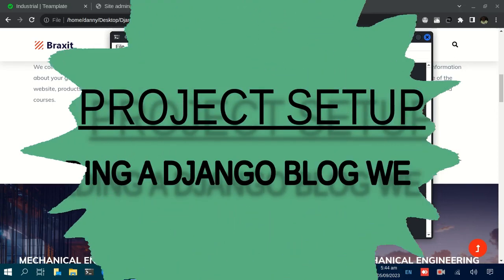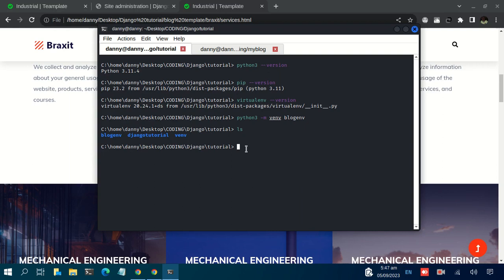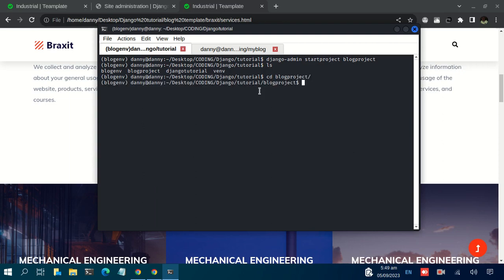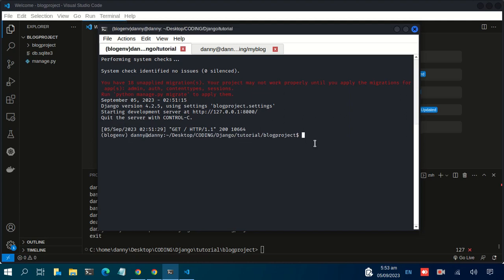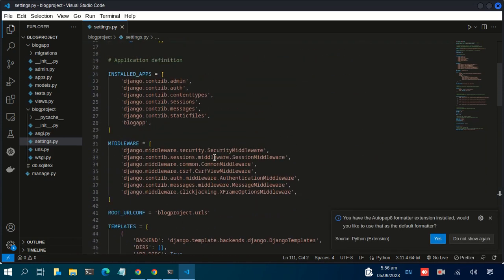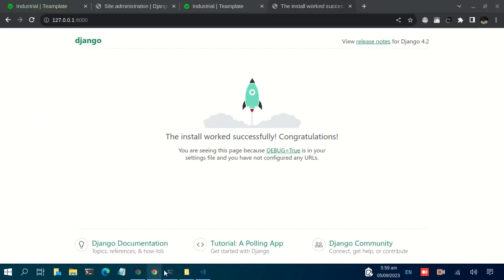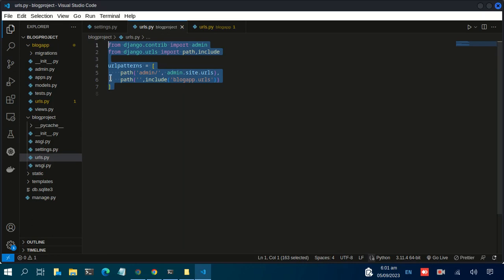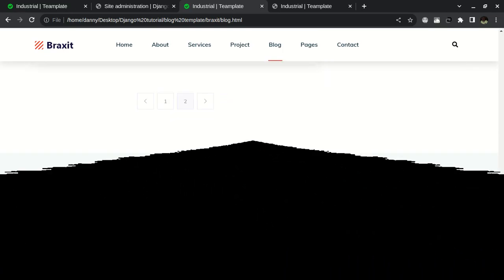Start a Django Project || Create and activate virtualenv || How to build a blog website using Django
In this video, we set up the virtual environment, activate the virtualenvironment on windows/Linux, install django using pip, start a Django project, start a django application and all other necessary settings. In summary, this video will give a startup templates for every django project.

Topics
- Creating a virtual environment
- Activating the virtual environment
- Starting a new Django project
- Creating and setting up a Django app
- Defining custom templates folder
- Configuring URLs
- Adding templates